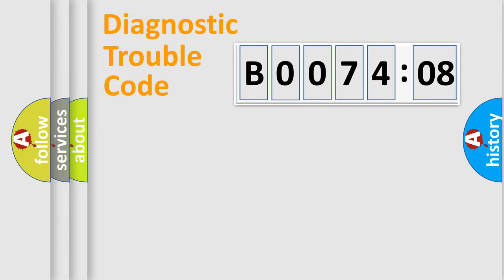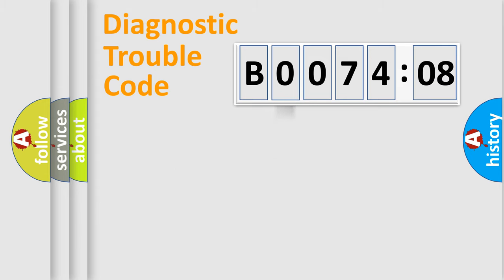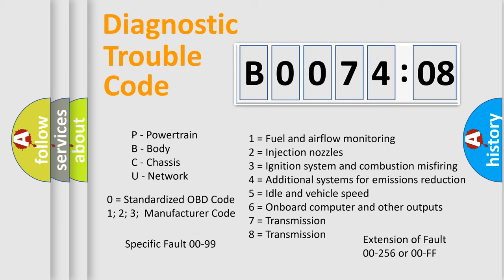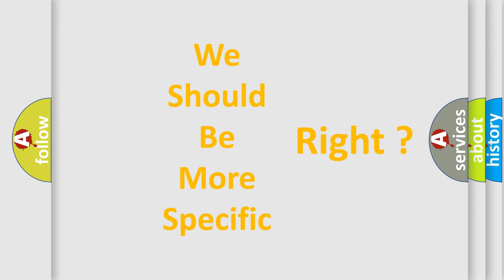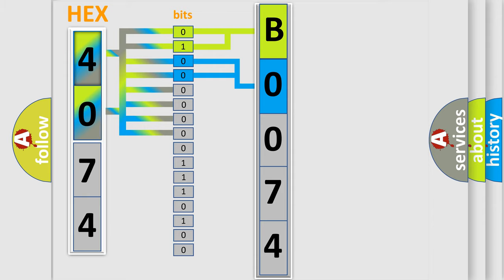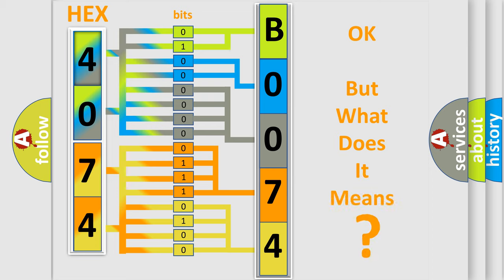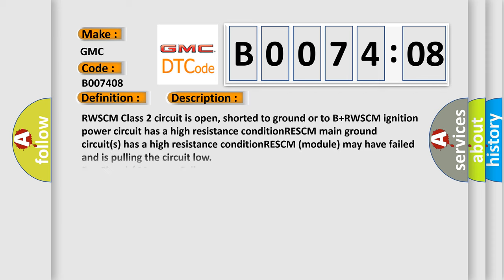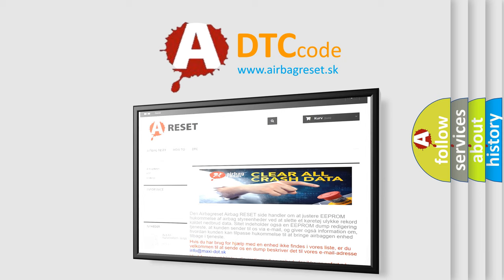DTC GMC B0074-08 second Short Explanation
Contents:
0:21 Basic DTC analysis according to OBD2 protocol standard.
1:48 Insight into programming
2:58 A diagnostically understandable description of the Diagnostic Trouble Code
3:05 Basic error definition

Make:
GMC
Code:
B0074 08
Definition:
No Communication With Rear Wheel Steering Control Module
Cause: